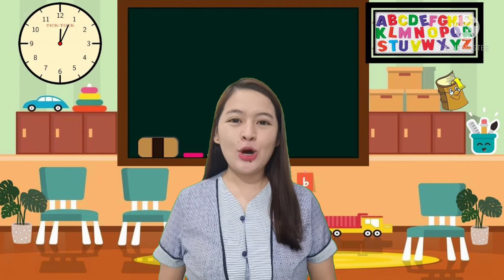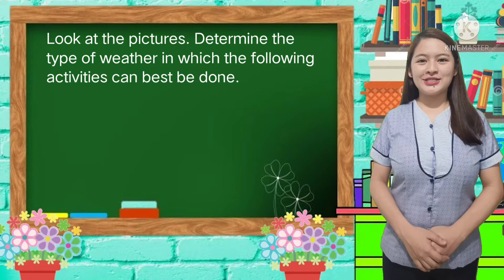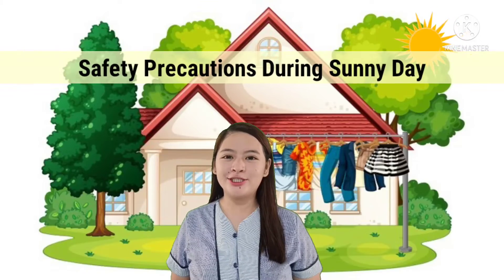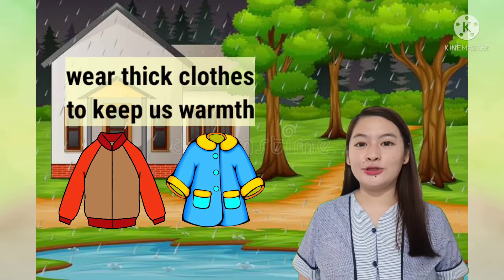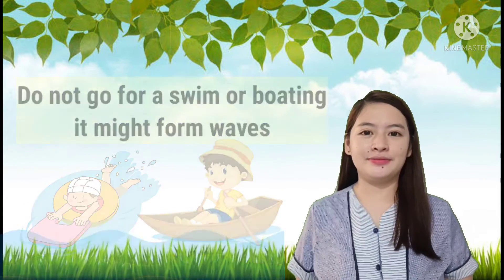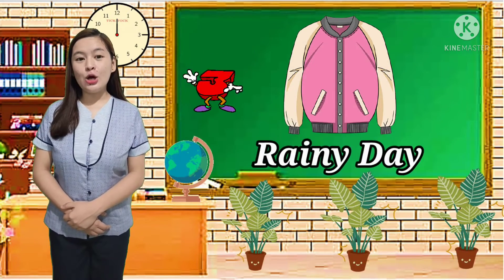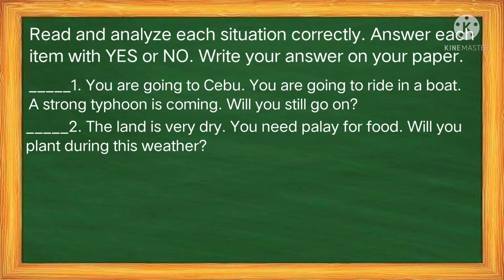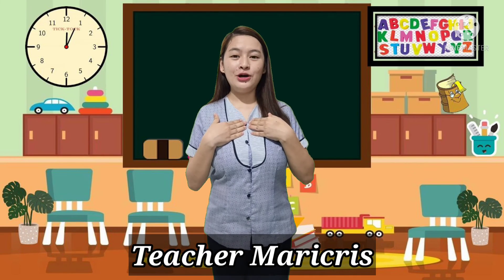Enumerate and Practice Safety and Precautionary Measures in Dealing with Different Types of Weather